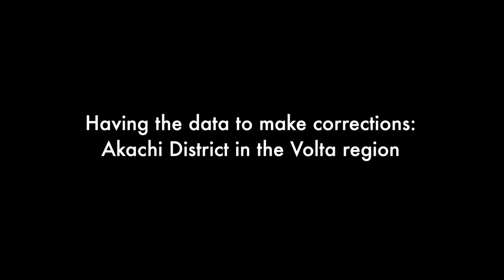Having the data: monitoring service delivery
Vida Duti is the Triple-S team leader in Ghana. She heads a team of 10 people, which is hosted by the government agency: Community Water and Sanitation Agency(CWSA). In seven short video clips Vida talks about the changes in the Ghana water sector towards sustainable rural water services.